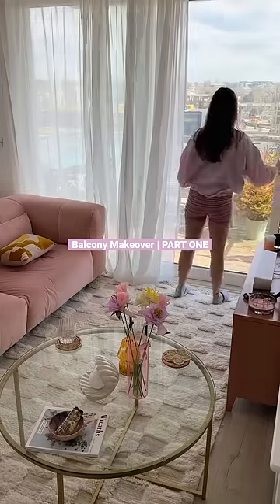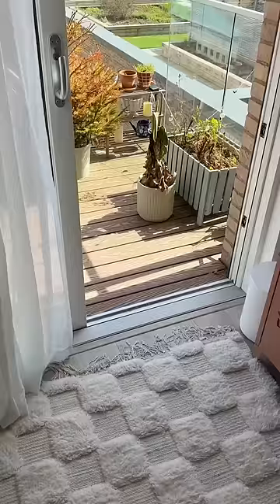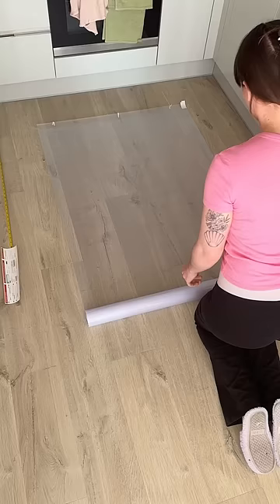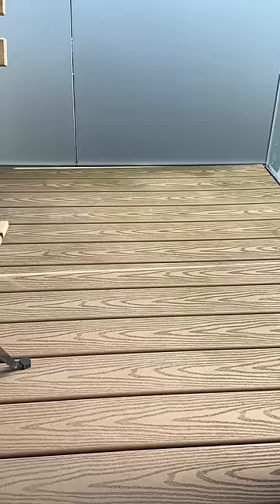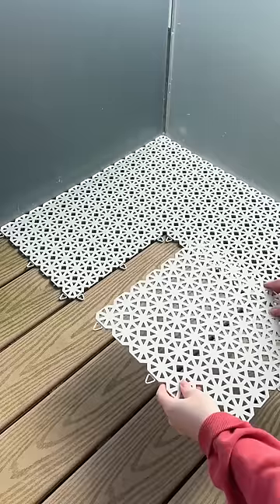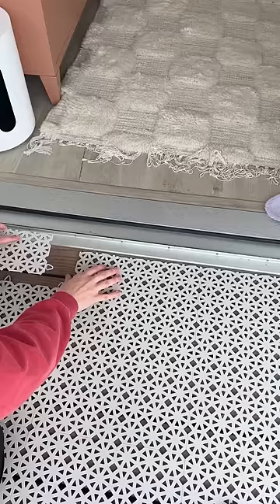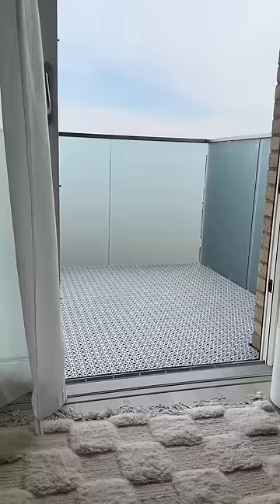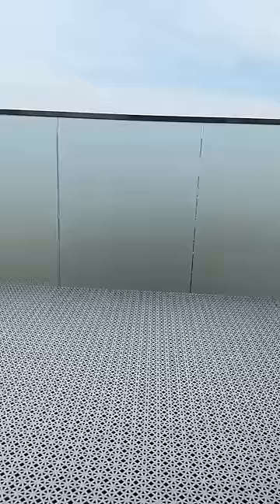Apartment Balcony Makeover | PART ONE